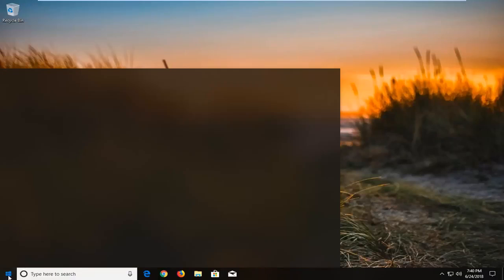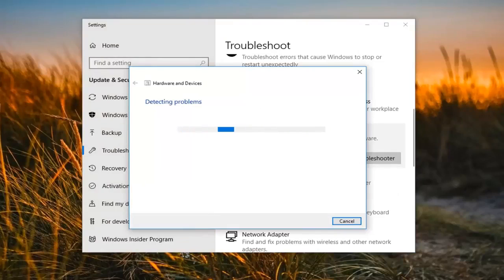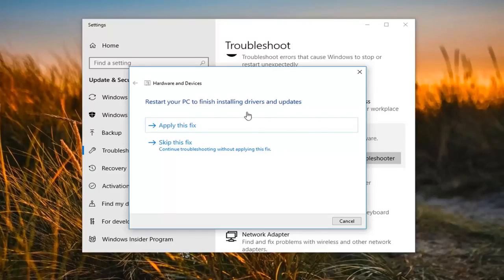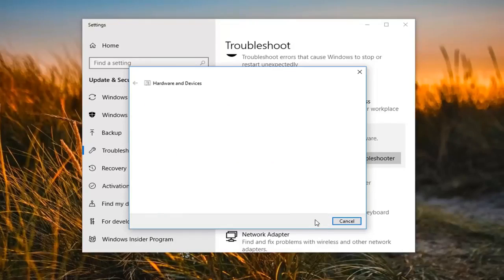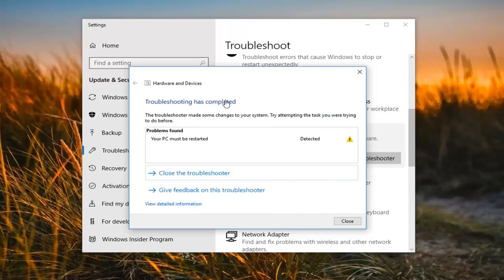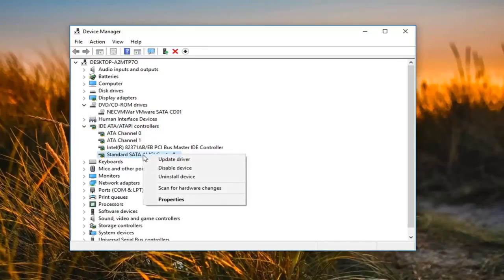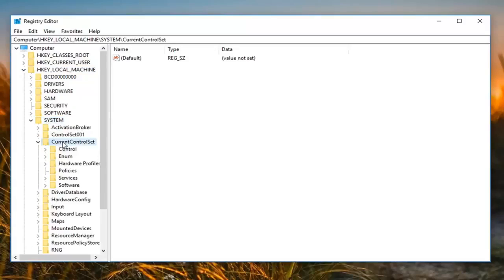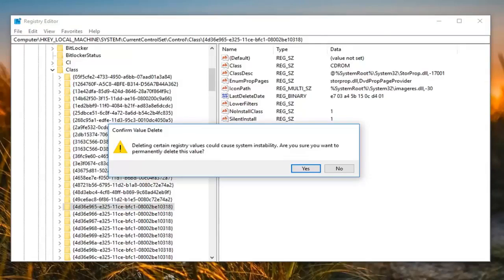Windows 10 erkennt DVD-Player nicht - Problem beheben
So beheben Sie, dass DVD unter Windows 10 nicht funktioniert

Dadurch fühlen Sie sich vielleicht alt, aber CD/DVD-Laufwerke gelten heute als Legacy-Hardware. Während Windows 10 das Betriebssystem weiter modernisiert, wird die Unterstützung für ältere Hardwaretechnologien wie optische Laufwerke immer lückenhafter. Dies ist bedauerlich, da viele Benutzer immer noch auf CDs und DVDs angewiesen sind. Tatsächlich müssen Sie möglicherweise sogar ein DVD-Laufwerk verwenden, um Windows 10 auf Ihrem Computer zu installieren. Eine der häufigsten Beschwerden, auf die ich bei Benutzern gestoßen bin, ist der Verlust ihres DVD- oder CD-Laufwerks nach dem Upgrade. Dies kann auf eine Kombination von Faktoren zurückzuführen sein: beschädigter Treiber, veraltete Firmware oder ein Fabrikfehler. Bevor Sie Ihr DVD-Laufwerk wegwerfen und ein neues kaufen, sehen Sie sich hier einige Schritte zur Fehlerbehebung an, mit denen Sie versuchen können, es wieder zum Laufen zu bringen.